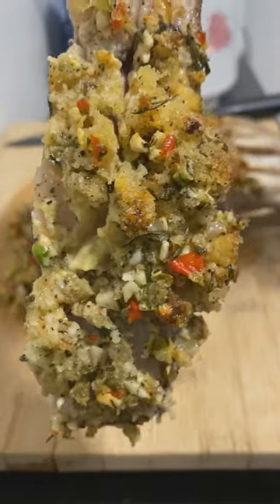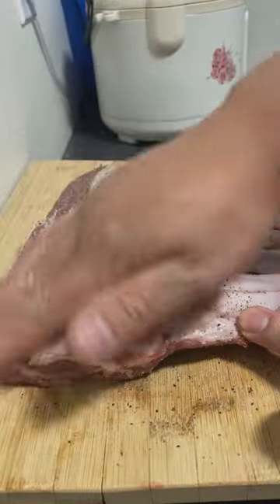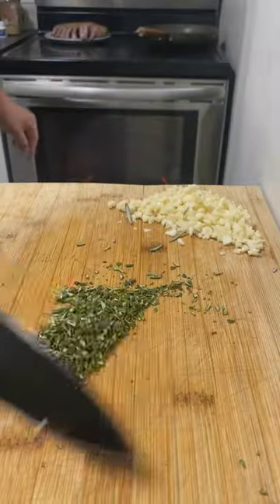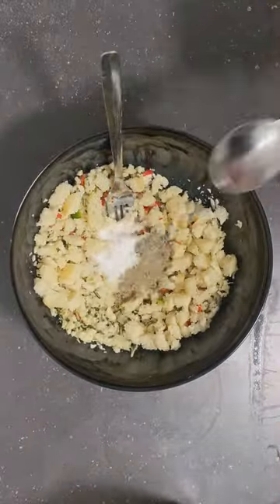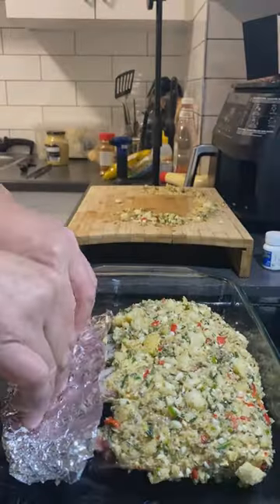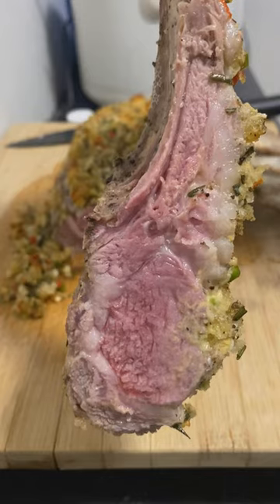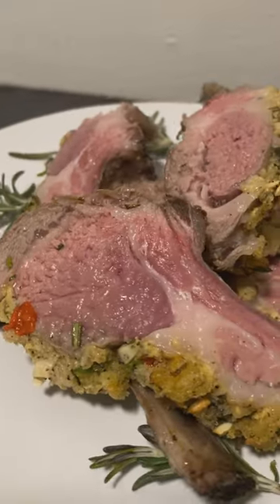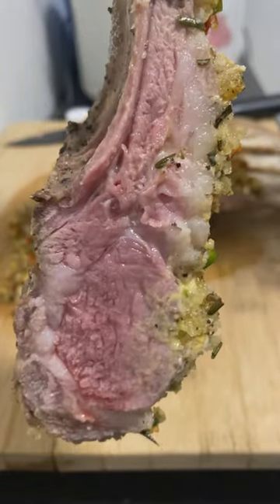The Lamb Before Time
I love cooking lamb rack